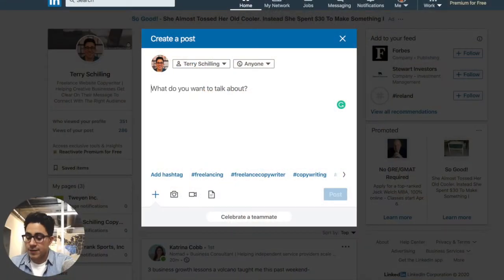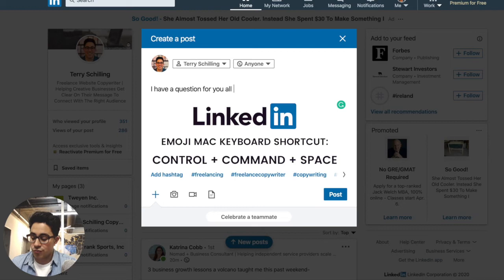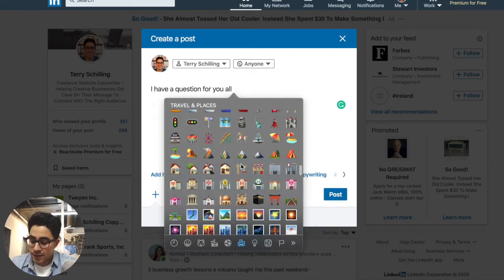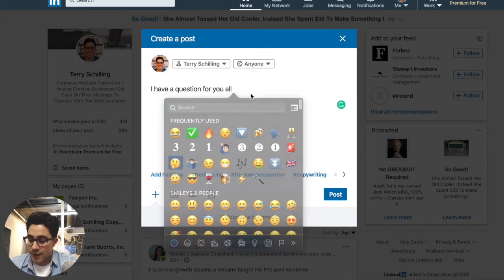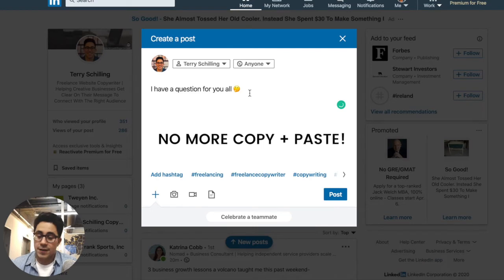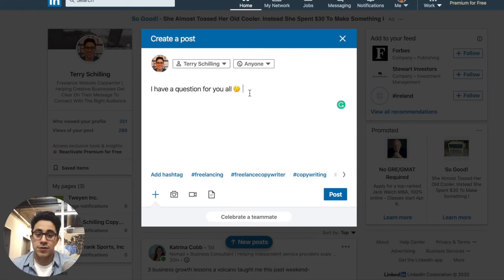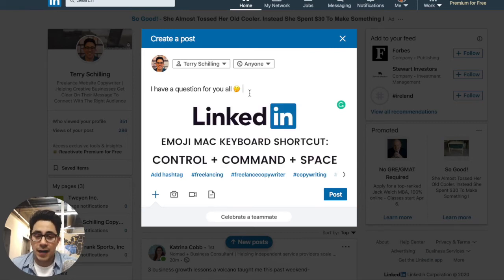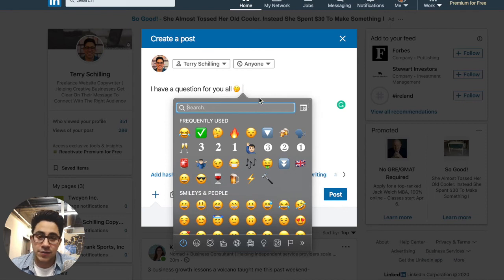How to Add Emojis to Your LinkedIn Post - Mac Keyboard Shortcut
🗣How to instantly add EMOJIS to your LINKEDIN POST with this Mac keyboard shortcut. 😃

No more copy and pasting emojis from a separate document or page.

There is another way besides adding them to a post using your iPhone.

Plus, this keyboard shortcut works everywhere. In Google Docs, Word, Sheets, and more.

Is your reaction to this tip 🤯? If you find it useful, go ahead and use this shortcut and leave an emoji in the comments.

And...for all the people who say don’t use emojis in LinkedIn...come on. I’m not saying write a whole post in emojis but adding them sporadically won’t hurt and they’re super useful in the first line of a post because it draws attention. As always, use emojis responsibly.
I'll help you sound more confident, authentic, and credible when writing your bio.
Need help writing a homepage that converts for your business?
Download my FREE Ultimate High-Converting Homepage Copy Playbook for tips you can start using today
I share copywriting tips and also help business owners with conversion copy for websites, sales/landing pages, and email campaigns.